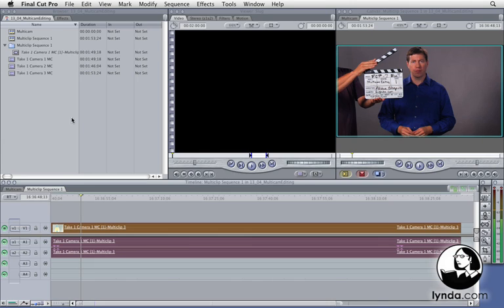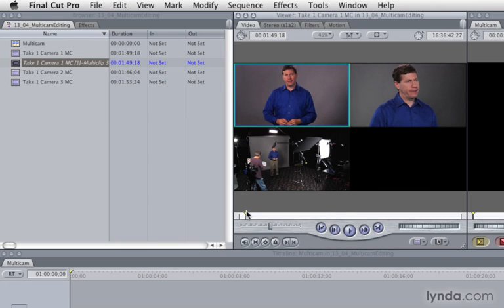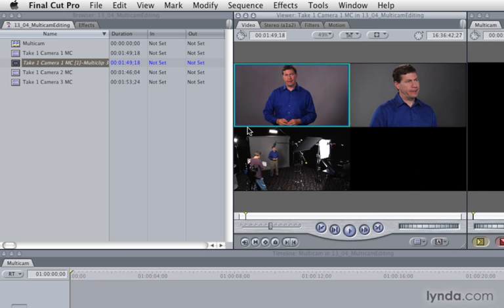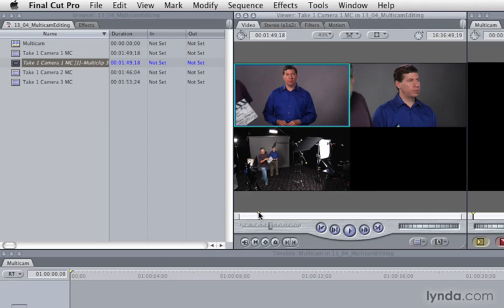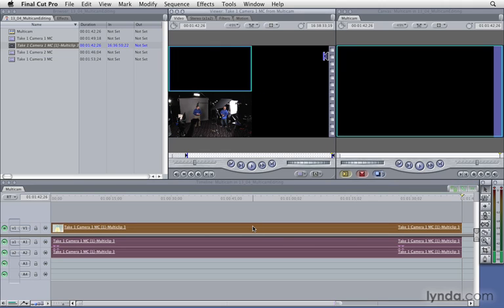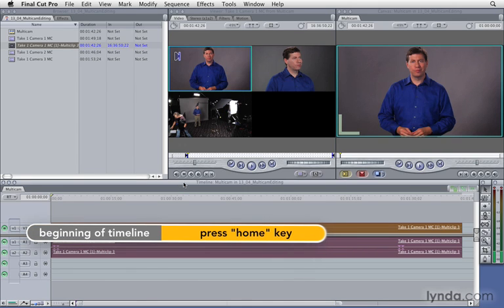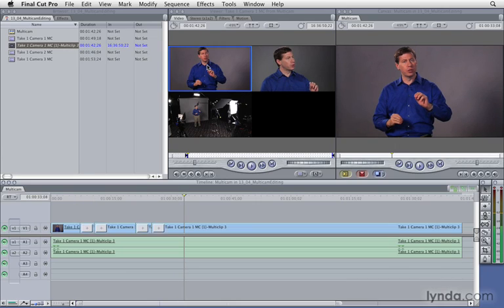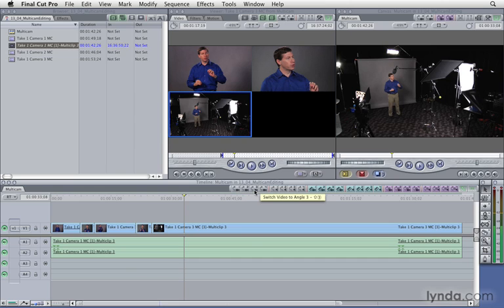13 04 Editing a multicam clip in a timeline